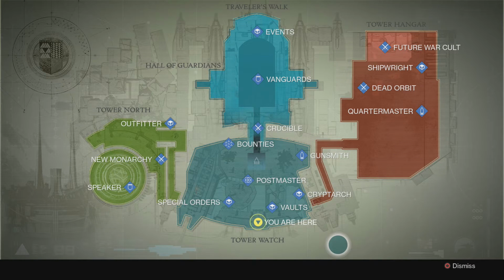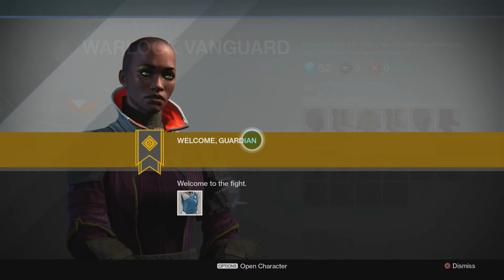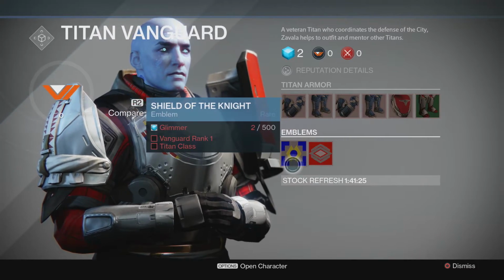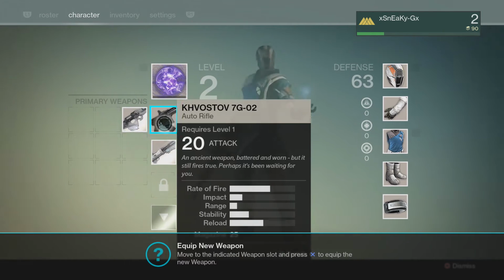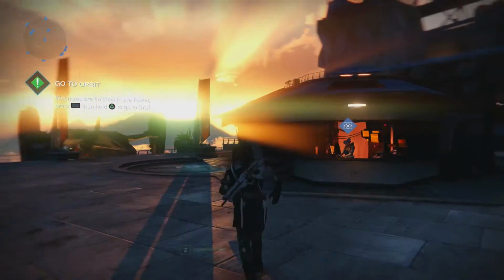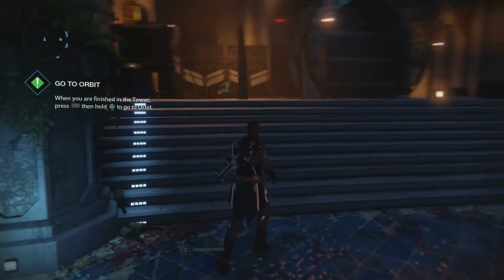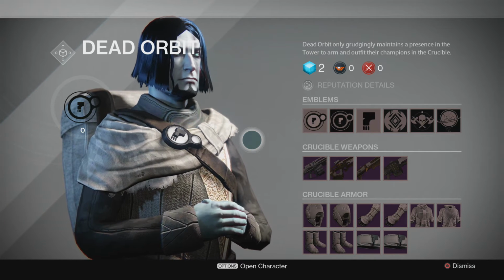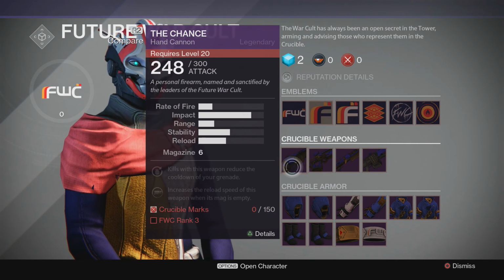[PS4] DESTINY - PART 3 - GAMEPLAY WALKTHROUGH LET'S PLAY! - THE TOWER - IN DEPTH TOUR!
Follow SnEaKy G in this Destiny Playstation 4 Gameplay Walkthrough Let's Play Playthrough series!  Part 3 features an in depth tour of the Tower!